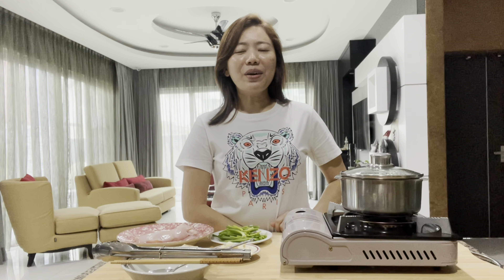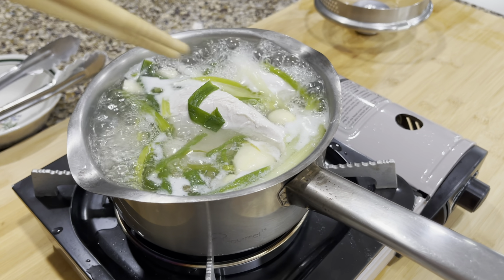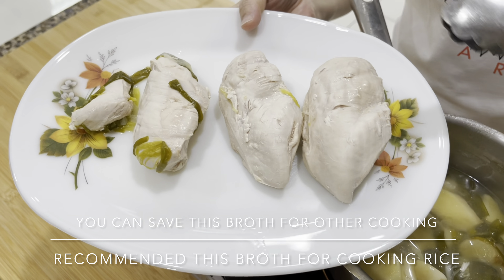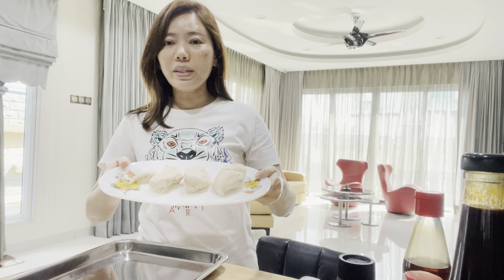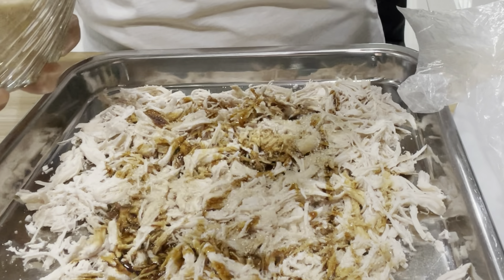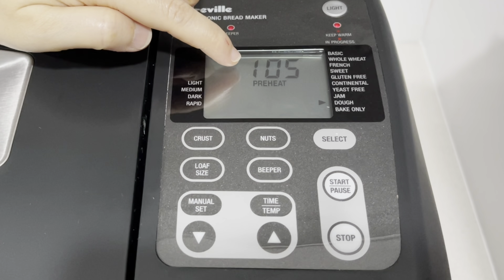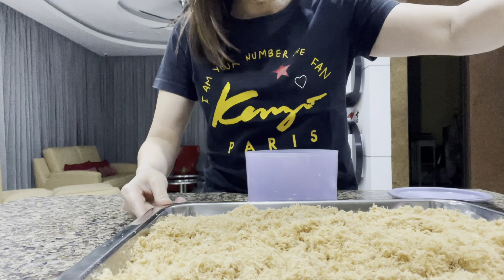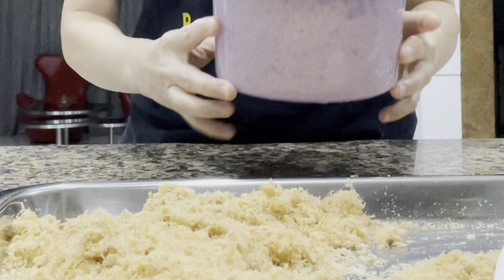HOW TO MAKE CHICKEN FLOSS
Hello Everyone

I am Jolene.

Today I would like to share this recipe ‘Chicken Floss’. I obtained this recipe from my friend Mandy Ng & Thank you to her for sharing this easy recipe. Truly appreciate it.

All you need is a bread maker or you can stir fry it on a wok & final bake it to achieve dryer texture.
You can also use Thermomix.

This is a healthy snack. You can eat it on its own , served with bread or porridge..

Ingredients:
500gm chicken breast
2 stalks of spring onion or scallion
Some garlic
5cm ginger slice

You can choose your seasoning to your liking. I film it according to my taste.

Seasoning:
2 tbsp OSYTER sauce
1 tbsp soya sauce
1 tbsp sesame oil
Dash of white pepper
Dash of salt
7 tbsp sugar

DO SHARE IT TO ANYONE WHO NEEDED A HEALTHY SNACK.

Have a nice pleasant to everyone.